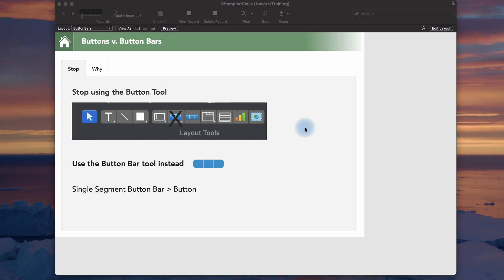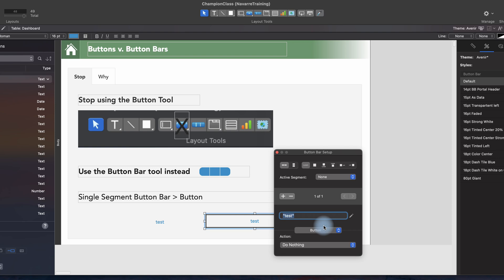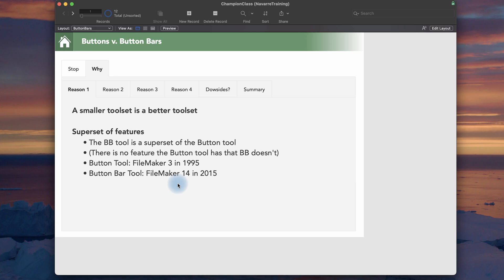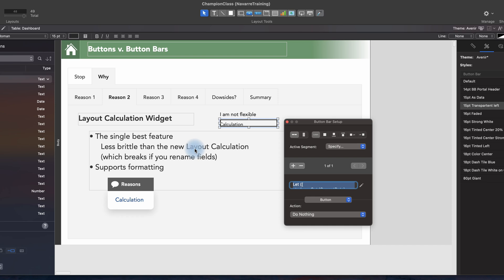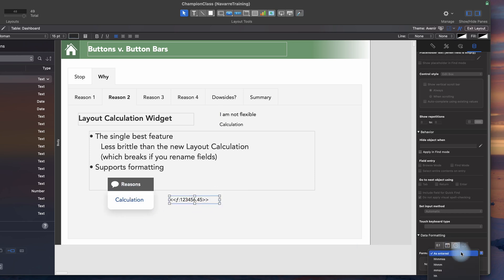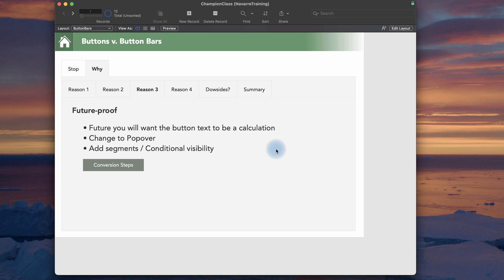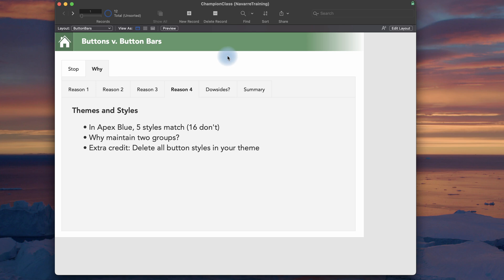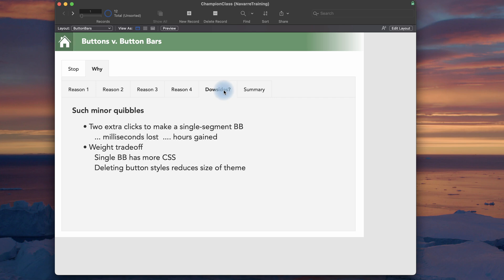STOP using the FileMaker Button Tool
Reasons why the Button Bar tool is superior to the Button tool. I stopped using the Button tool forever, and using single-segment BBs instead.